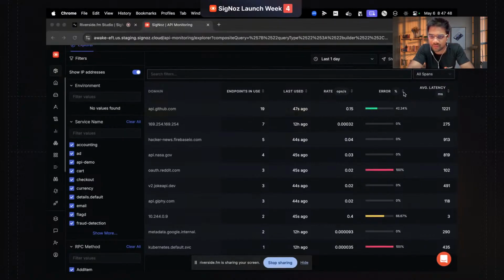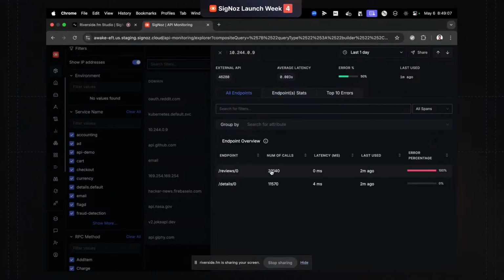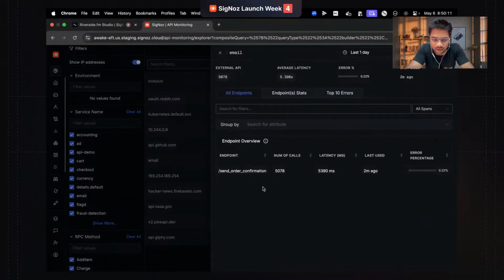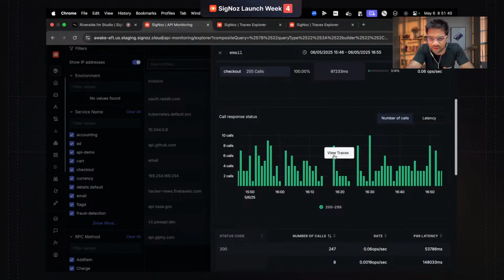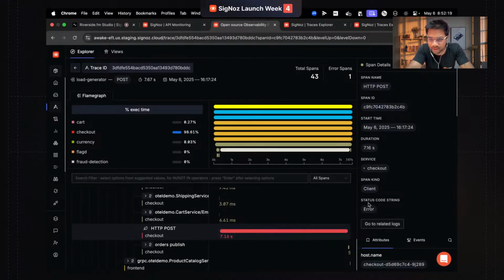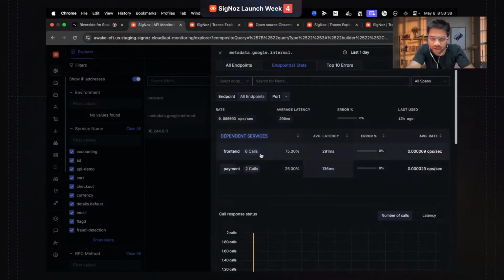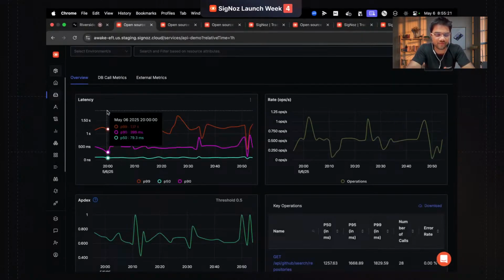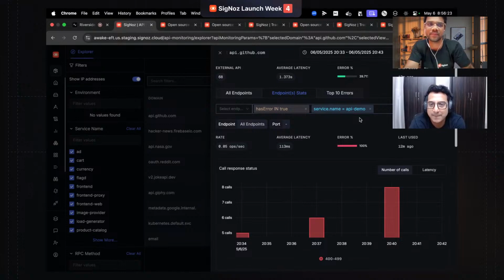Third party API Monitoring Powered by OTel Semantic Conventions | SigNoz Launch Week 4.0 Day 3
Is it the third-party API or my code?

Your service suddenly slows down, or errors spike, and you’re stuck guessing if it’s your own logic or an external API you don’t control.

We’ve seen this pain across teams: dashboards don’t tell you which vendor or endpoint is the culprit, and debugging turns into a maze of guesswork.

Rate limiting, vendor errors, or integration issues often slip through until users complain.

That’s why we built Third Party API Monitoring in SigNoz powered by OpenTelemetry semantics.

So you get answers, not just more questions.

Here’s what you can do out of the box:

- Instantly see all external domains your services call, with error rates, latency, and request volumes
- Filter out internal traffic to focus on true third-party dependencies
- Drill down by endpoint, status code, and service to pinpoint issues fast
- Spot rate limiting and error spikes, and download audit reports to share with vendors
- Jump straight from errors to the exact traces, with all filters applied

Get a complete, correlated view of every external API call helping you troubleshoot faster, share evidence with vendors, and keep your systems resilient.